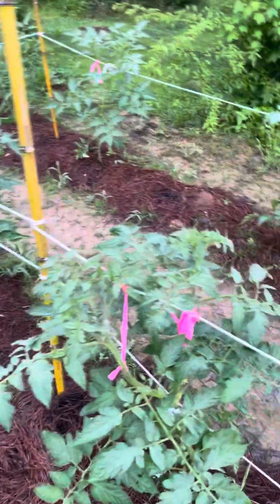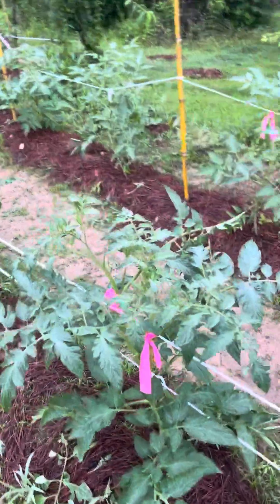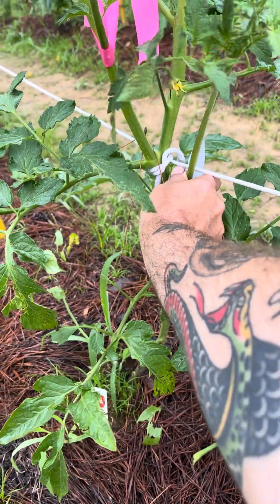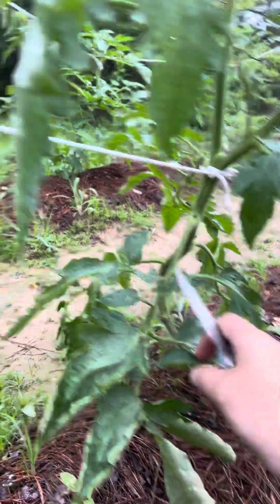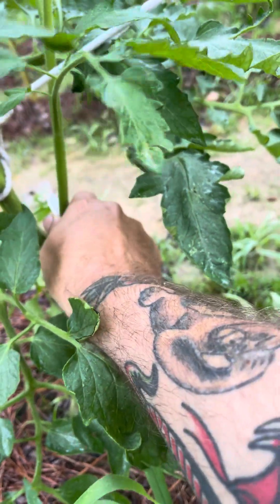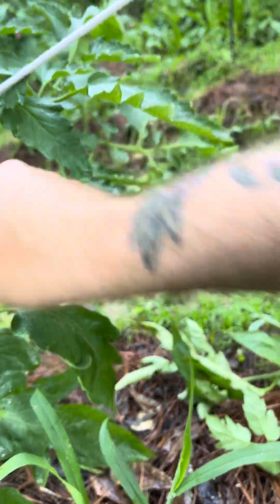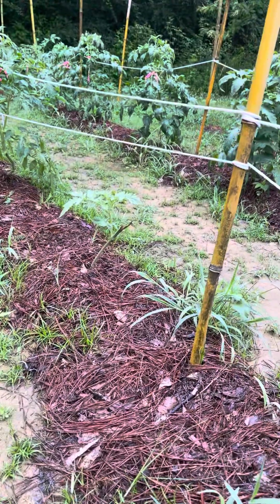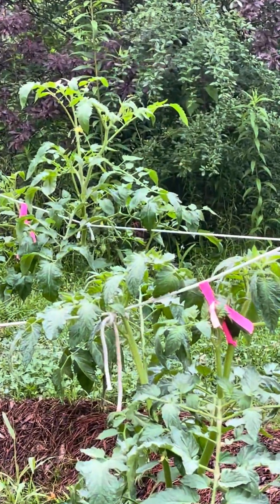Pruning tomatoes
Pruning and picking suckers from tomato plants